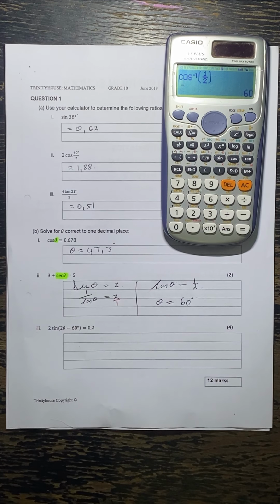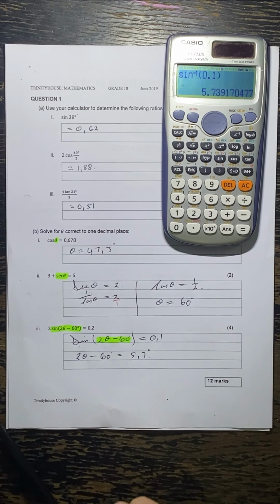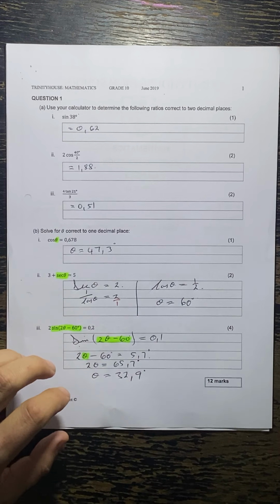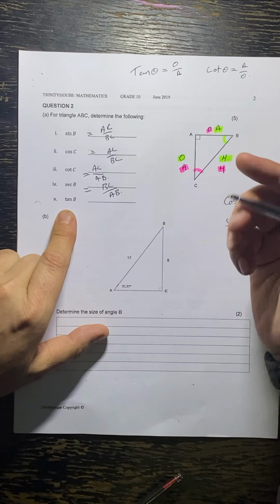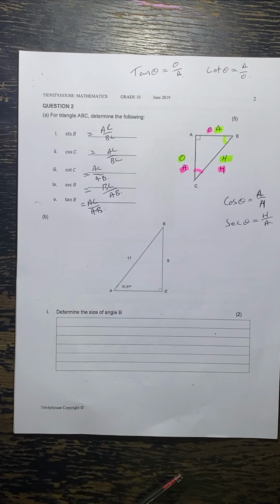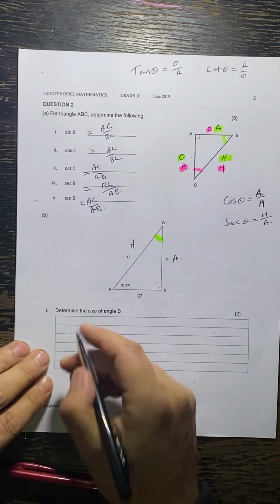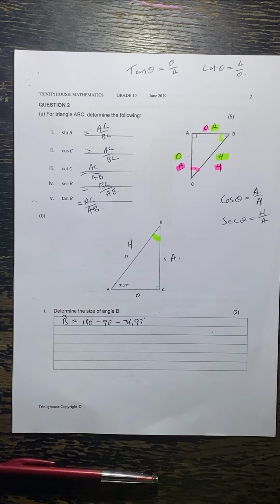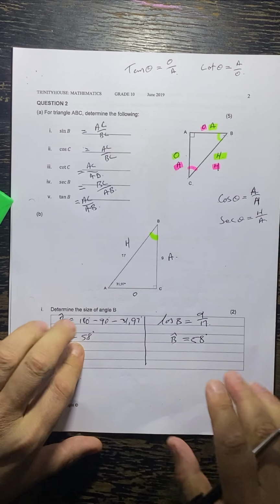Gr 10 June Examination P2 2019 Walkthrough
PLEASE NOTE: End of video has been cut off.